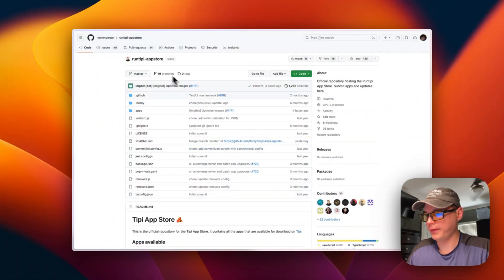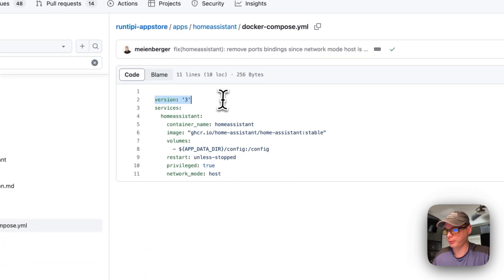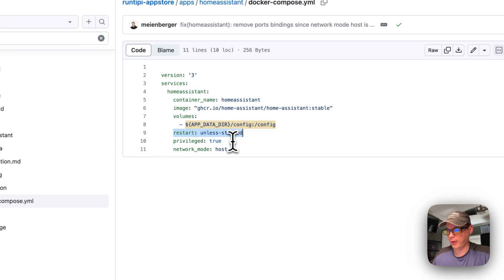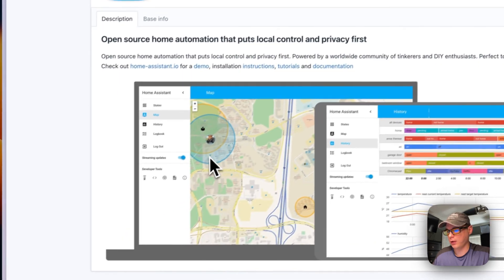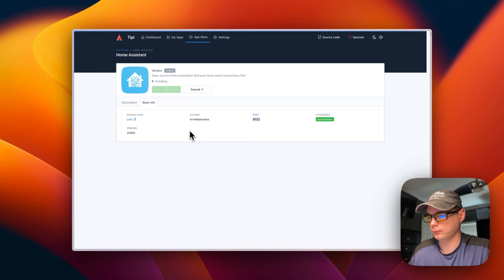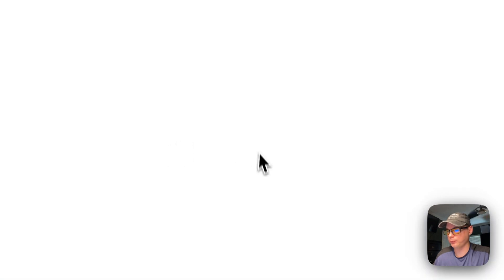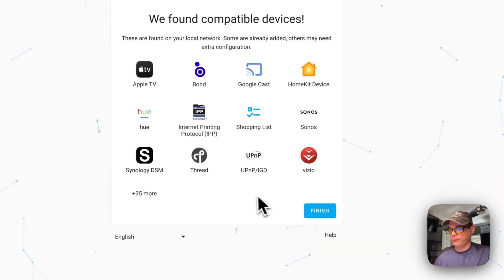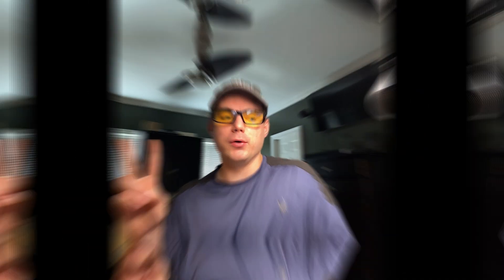How to install Home Assistant on Runtipi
Discover How to Install Home Assistant on Runtipi! ✨ In this tutorial, we'll walk you through the process, step by step, ensuring you're set up and ready to go in no time.

🔍 Table of Contents:

00:00 Intro
01:03 Explain Docker Compose
03:07 Install Home Assistant
05:07 Setup UI
06:03 Ending